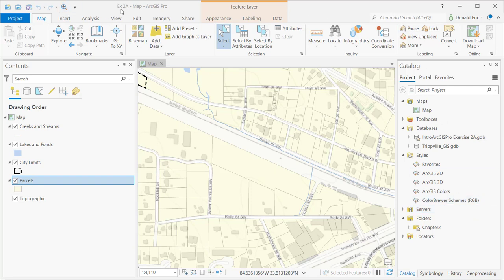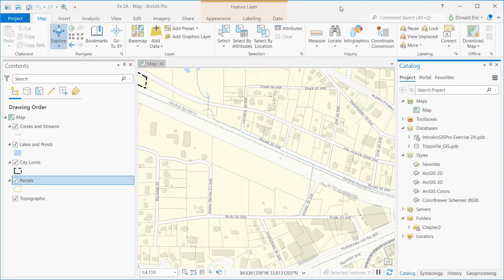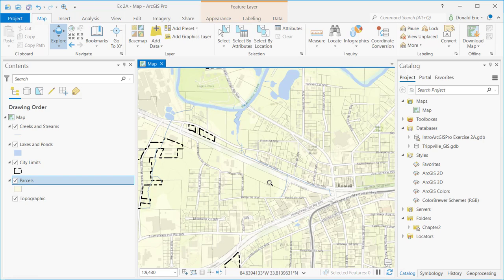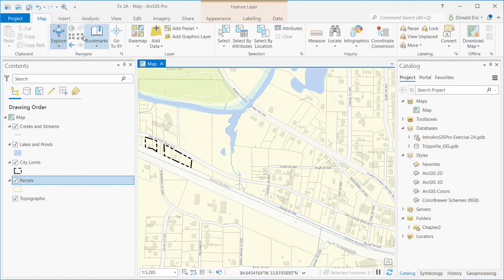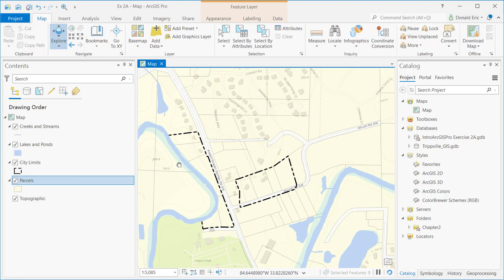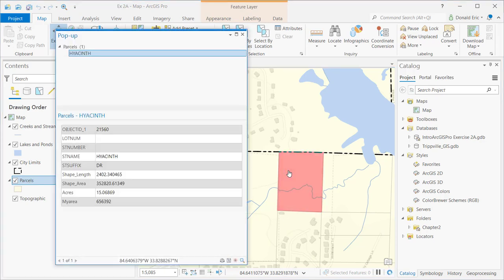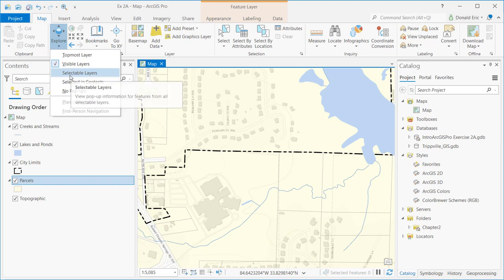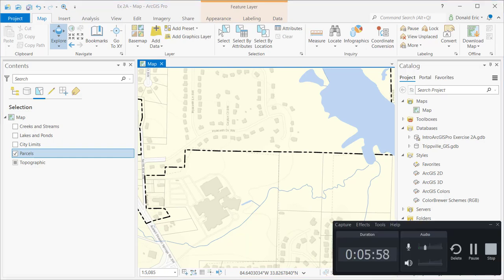ArcGIS Pro Explore Tool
Learn about the explore tool, where it is located and which functions it controls for the user.